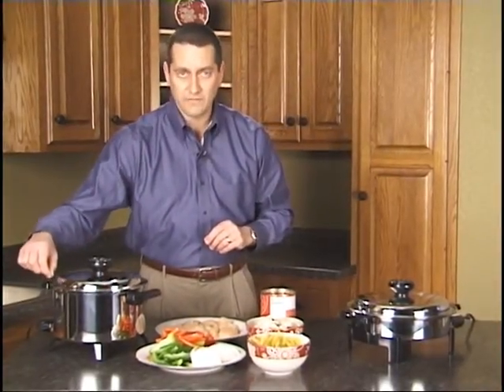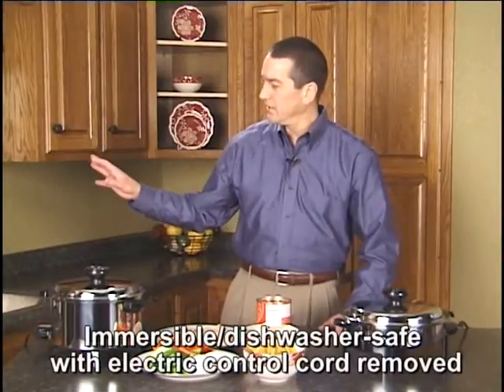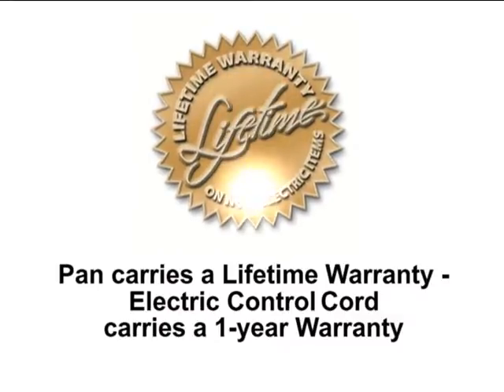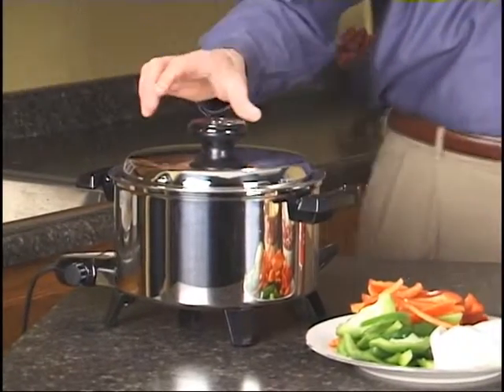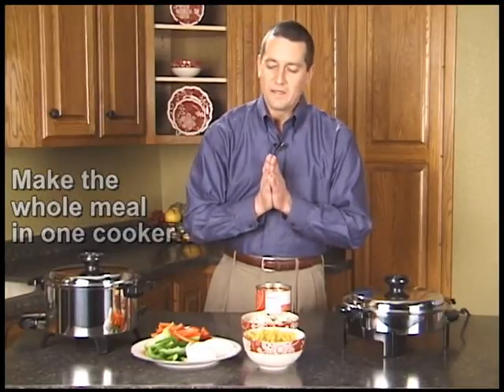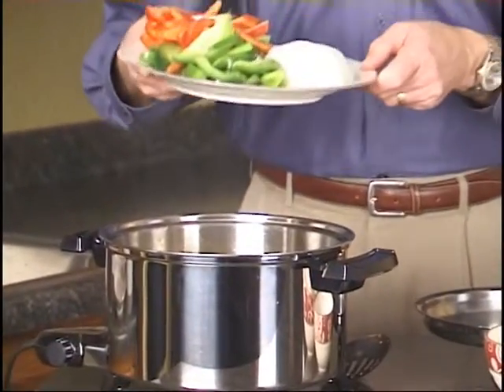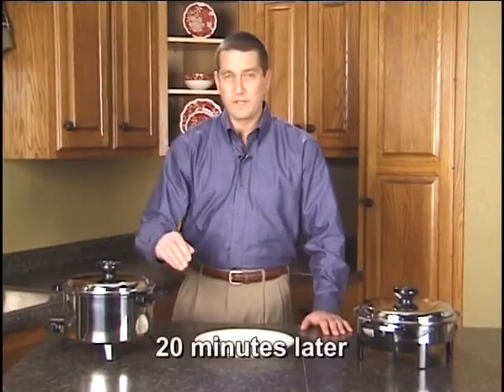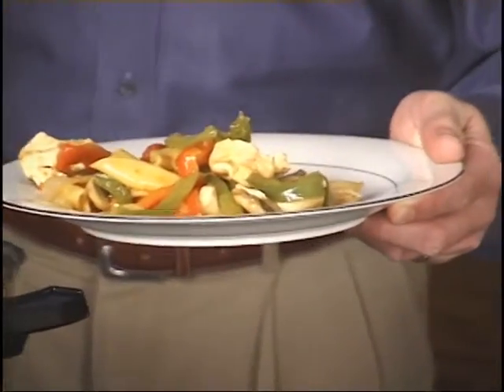Lifetime Cookware - One Pan Wonder - Liquid Core 5 Quart Cooker The Lifetime Way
Quick and easy one-pan meal that looks and tastes like you spent all day cooking.